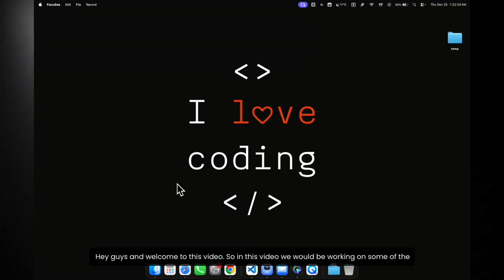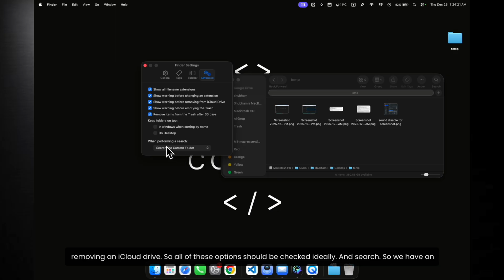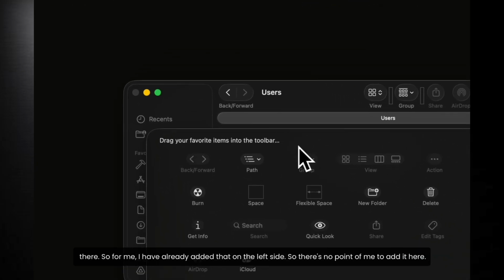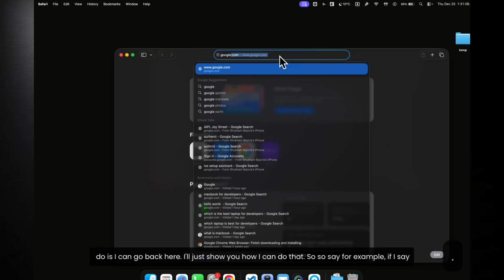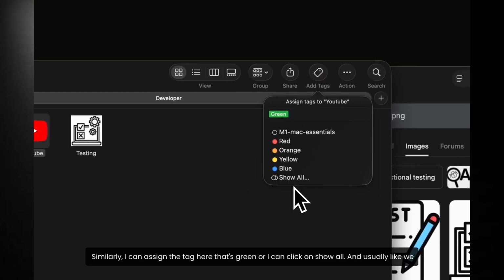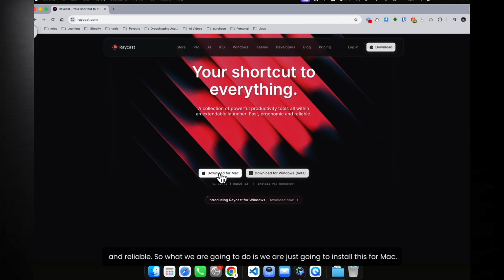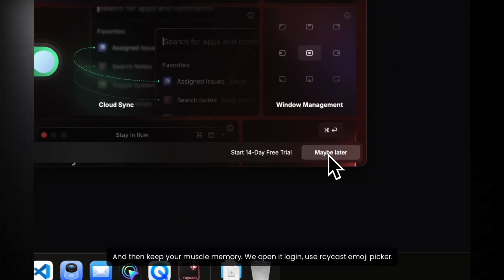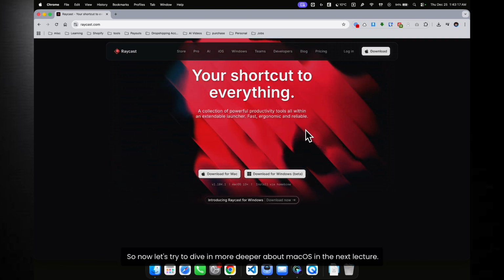Basic macOS Settings & Raycast Installation for Developers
In this video, you’ll learn how to configure essential macOS settings and install Raycast, a powerful productivity launcher used by developers and power users.

We’ll focus on practical system tweaks that improve speed, reduce friction, and prepare your Mac for daily development work. You’ll also see how Raycast replaces Spotlight and becomes a central control hub for apps, files, and workflows.

📌 What you’ll learn:

Essential macOS settings every developer should change

Why default macOS settings slow you down

What Raycast is and why developers prefer it

How to install and start using Raycast

Practical use cases for faster app and file access

This video is part of the Mac Setup for Developers course, where we build a clean, fast, and production-ready macOS environment step by step.